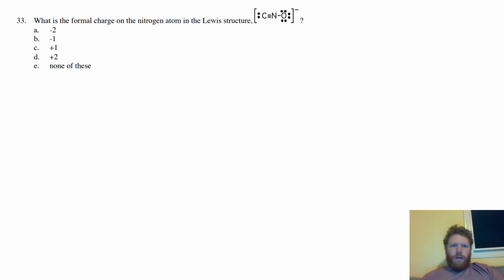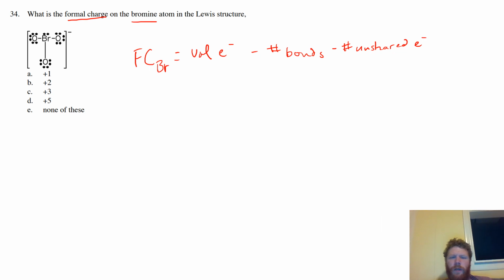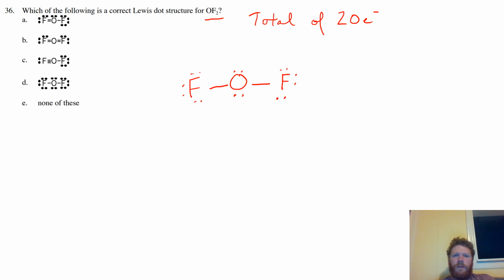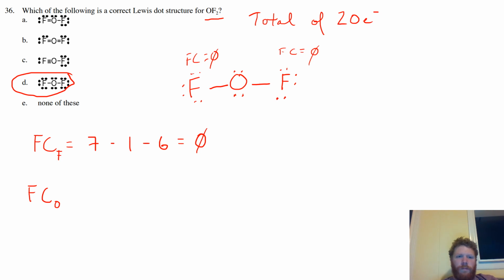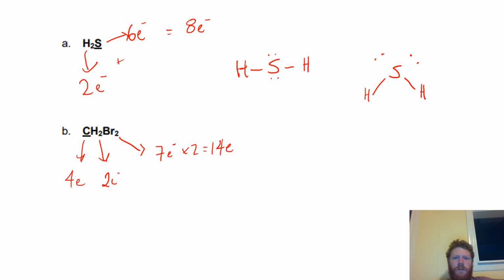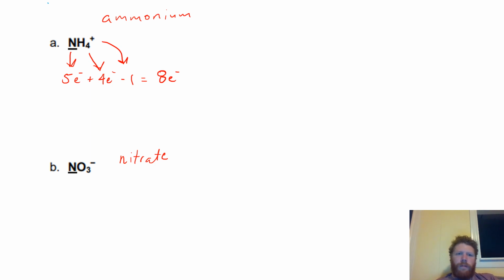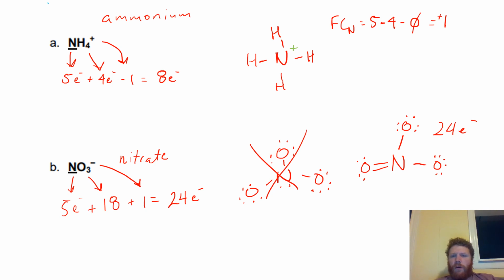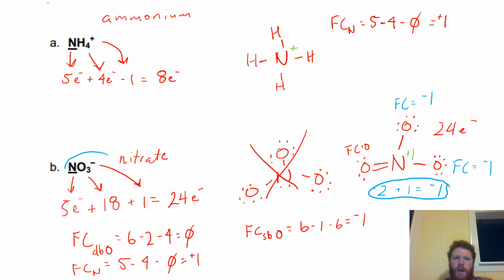Chapter 8 Review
Review of practice problems from chapter 8.